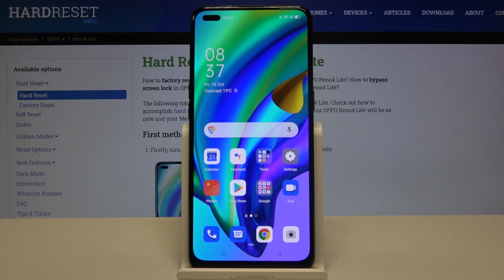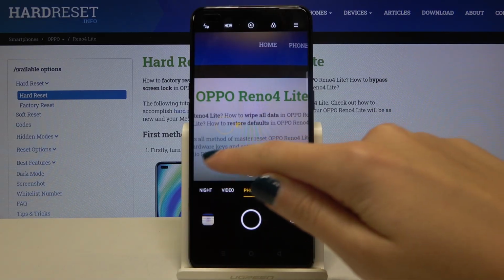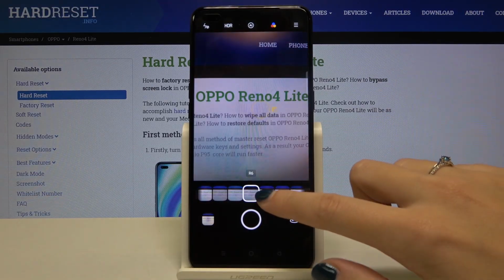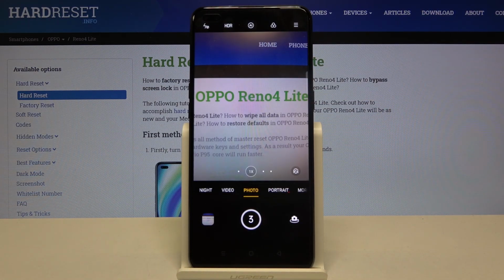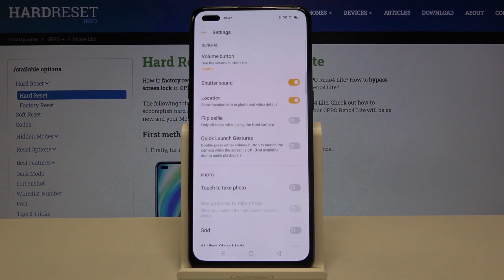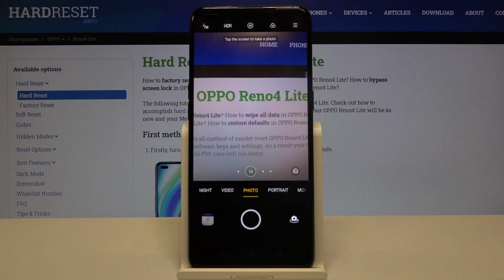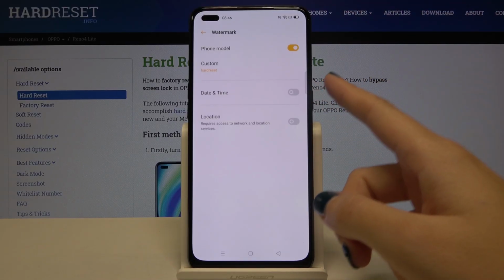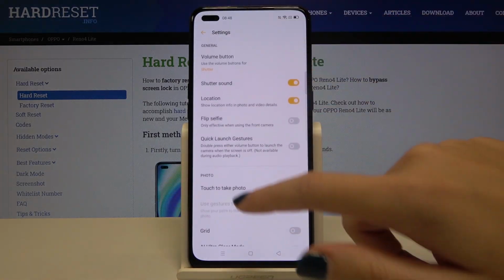Camera Top Tricks on OPPO Reno4 Lite – Useful Camera Features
If you’re wondering how to improve the usage of your OPPO Reno4 Lite camera, then let’s check above video. In this tutorial we’d like to share with you how easily you can use some features to make photos perfect. We’ll show you how to change the brightness, lens or the contrast. So let’s follow all shown steps and learn all useful camera tricks.

How to find camera features in OPPO Reno4 Lite? How to use camera features in OPPO Reno4 Lite? How to enable camera features in OPPO Reno4 Lite? How to find camera best options in OPPO Reno4 Lite? How to open camera best features in OPPO Reno4 Lite?